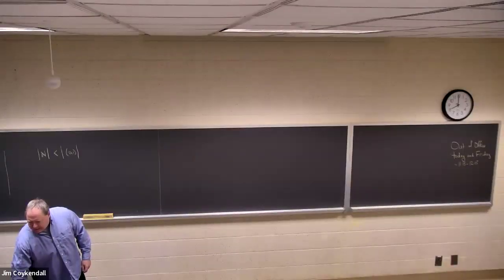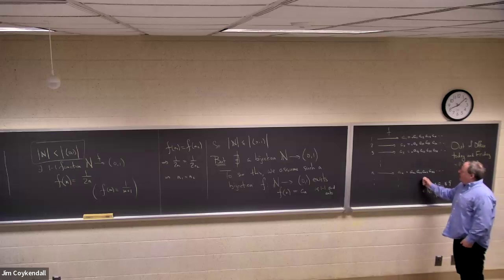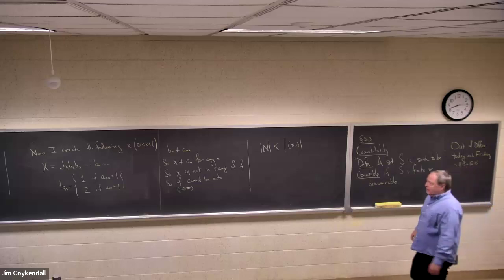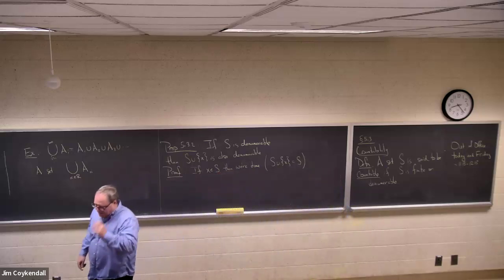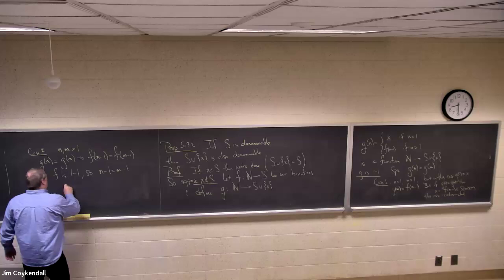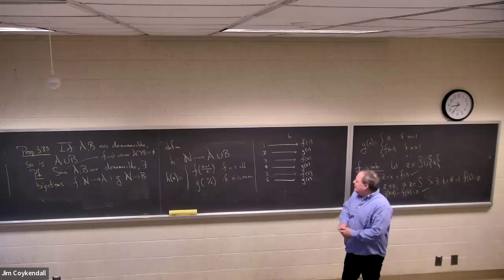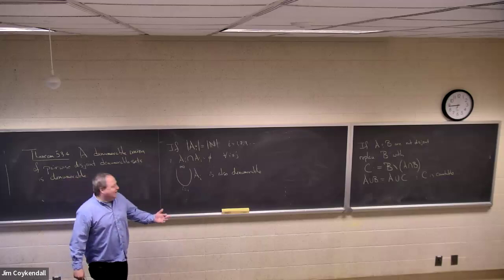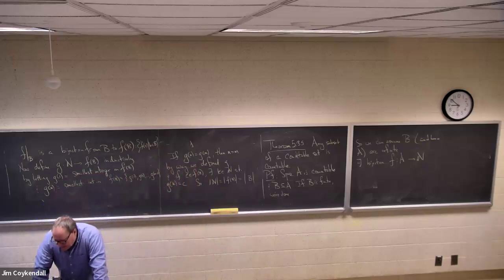Math 3190, 3/24/2025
Cantor's diagonalization (again) used to show that (0,1) is a "larger infinity" than the natural numbers. Countable unions of denumerable sets and a proof that any subset of a countable set is countable.